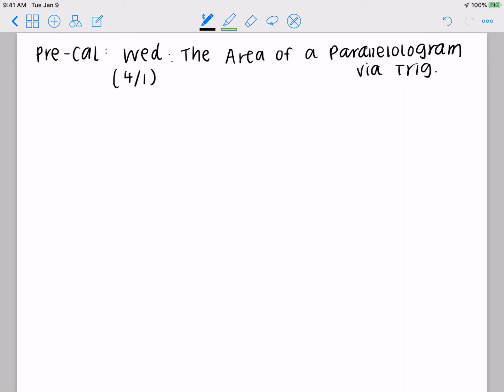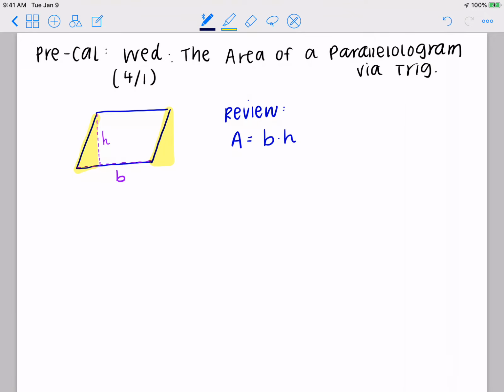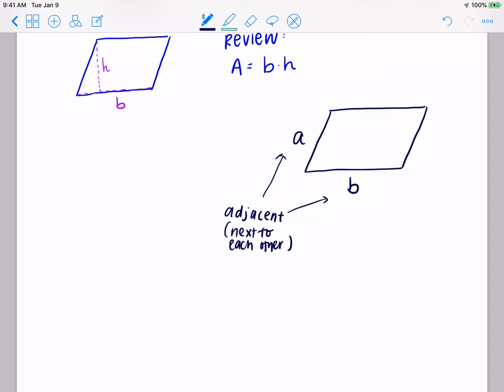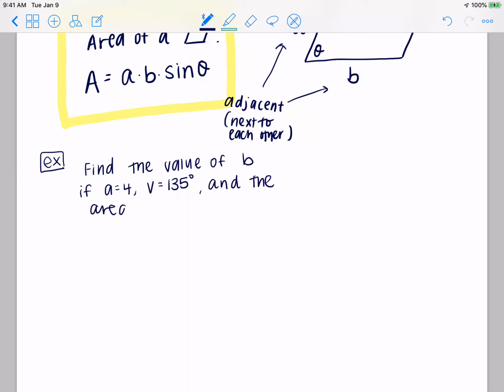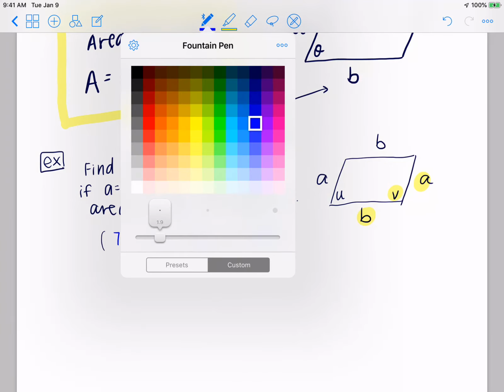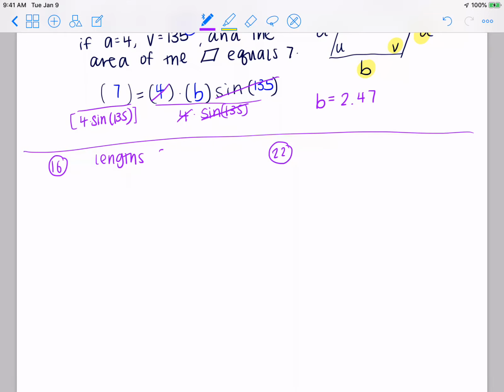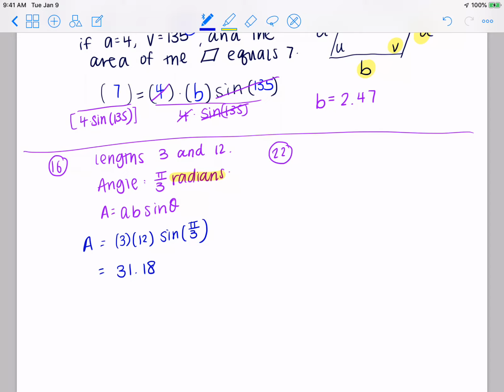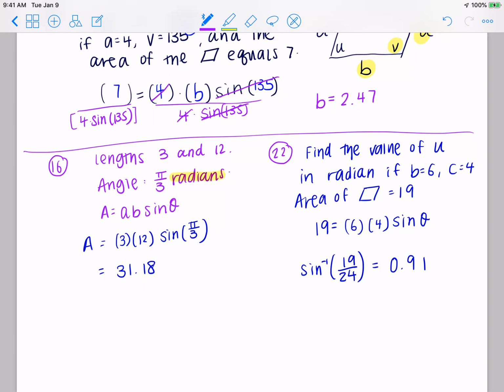[Pre Cal] Week 3 Wednesday (The Area of a Parallelogram via Trig)